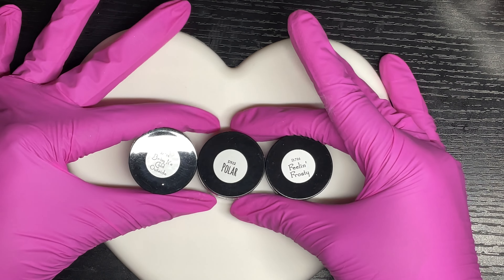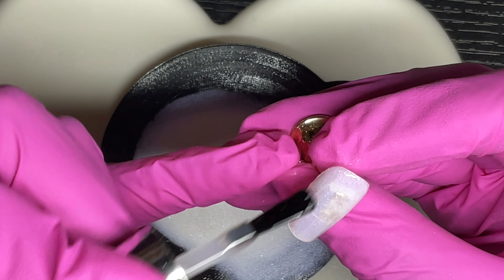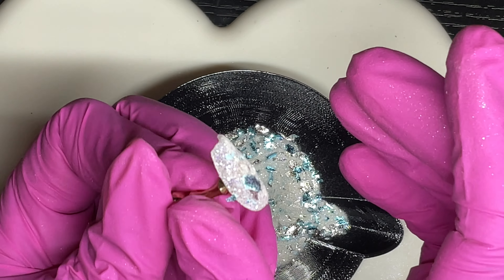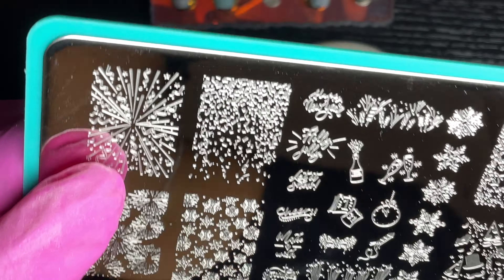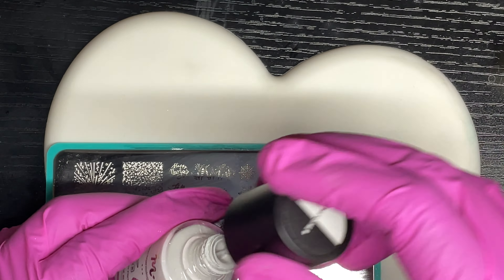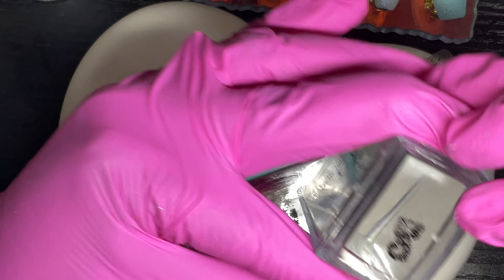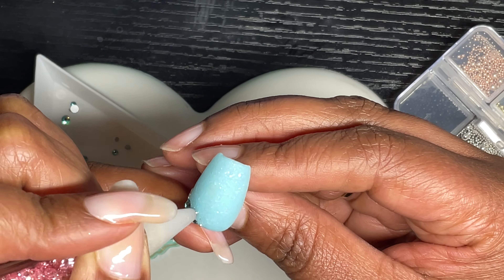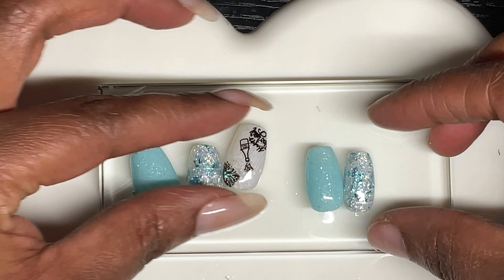DIY Dip Nails|Luxie Nail Dip Powder|NYE Press On Nails w/Nail Stamping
My name is 𝑻𝒊𝒔𝒉 and I am a Nail ⒹⒾⓎ'ⒺⓇ!

Products Used:
✨ Luxie Nail Dip Powder (Dip Liquids, Polar, Feelin' Frosty, Baby It's Cold Outside, Clear)

Products featured in this video purchased with my own money.

Thank you and have a wonderful week!